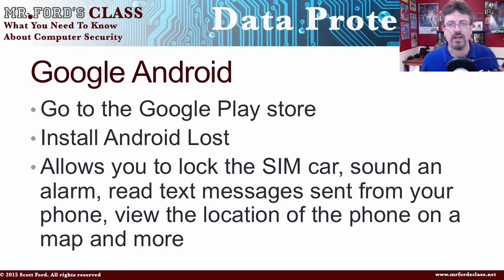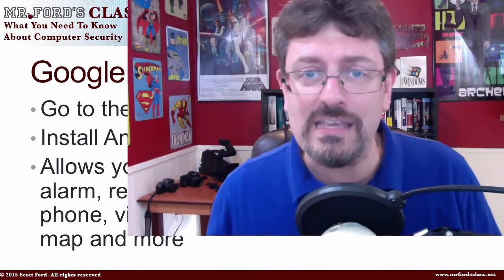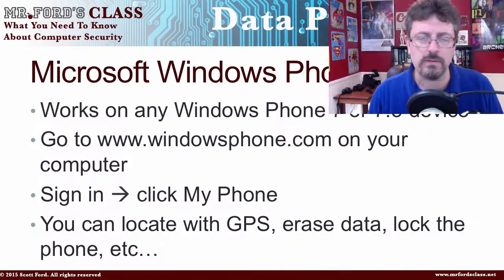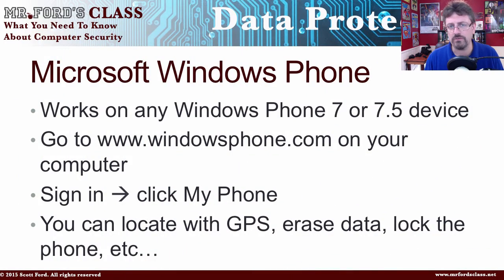Protecting Data On Smartphones: How To Keep Your Computer Safe From The Bad Guys (04:04)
In this video, we look at how to effectively protect the data on your smartphones as well as how to recover it. Because more and more smartphone store our bank information and other vital information more and more are coming with a remote kill switch, “remote wipe.” All major platform have some type of remote wipe capabilities